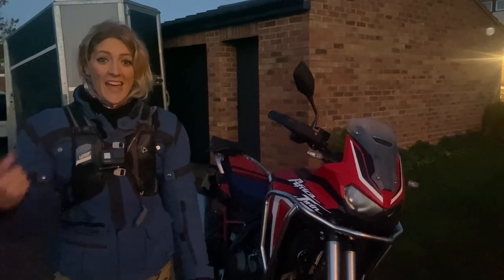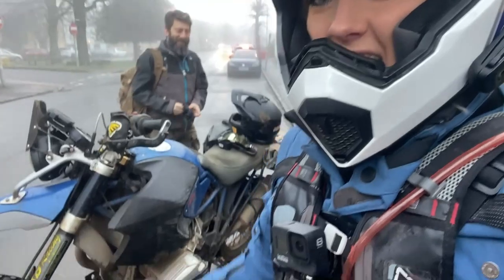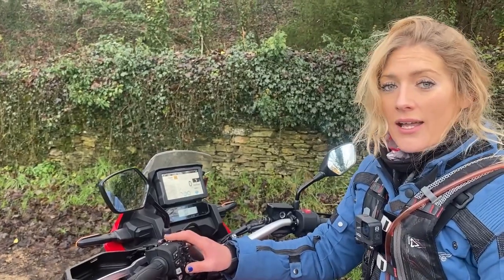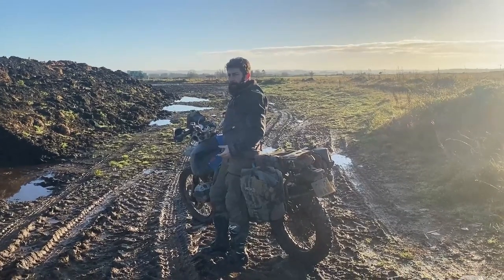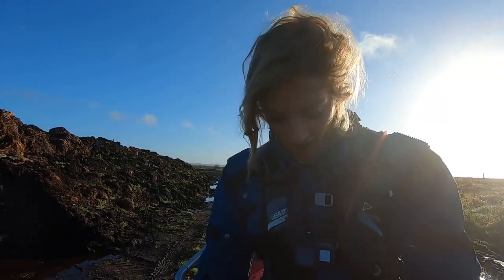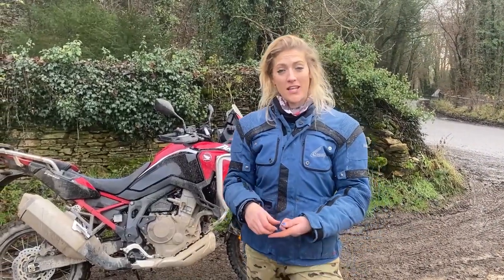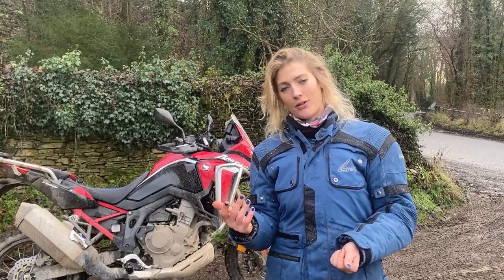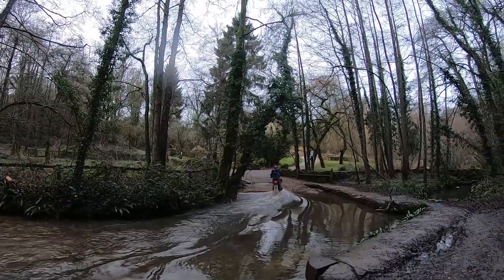Africa Twin CRF 1100L first ride review off road on muddy UK green lanes, plus learning power turns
Experience my first ever Africa Twin CRF 1100L adventure across the stunning UK Gloucestershire lanes with HP Mav. This was my first time riding an AT and I’ll tell you all about it in this day playing. Be ready for a few bike drops…mainly because Mav thought it would be a fun idea trying to teach me standing pivot turns…it was fun, but it was also hard!

Crisp blue skied winters day, this beast and @hp2mav [insta] showing me how it's done...what more could I want? Who's tried an Africa Twin? I was mega excited to see how this thing handles the English greenlanes...mud, ruts and puddles galore! Here’s the fun!

I’ve tried to integrate the technical review into the day’s playing so let me know if you like this style?